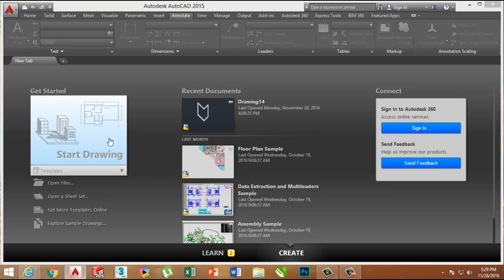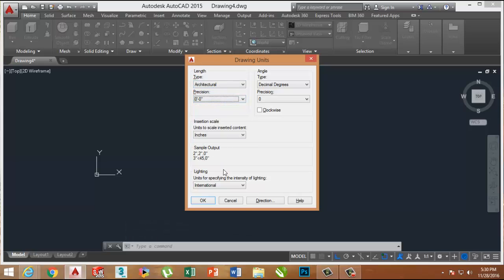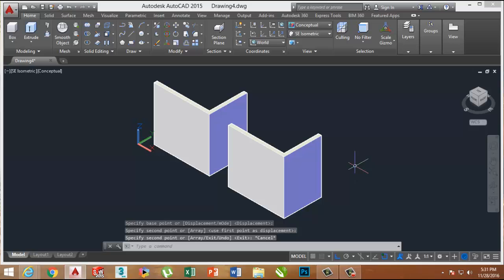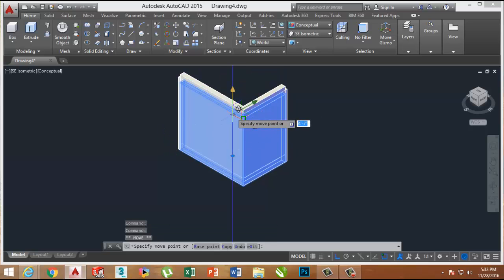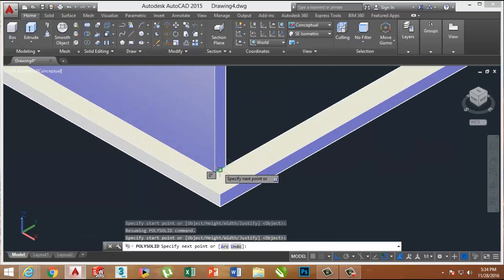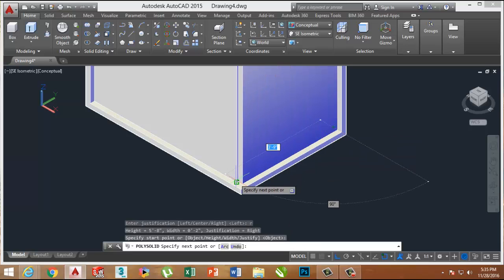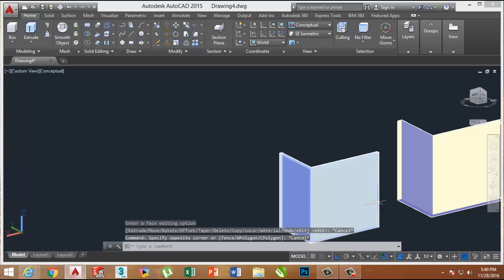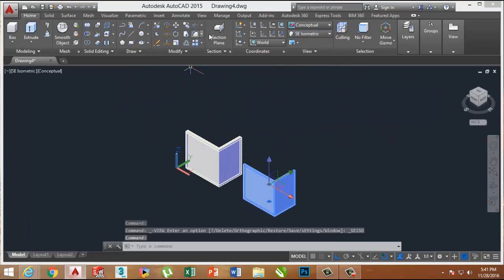L TYPE L SHAPED CORNER WINDOW IN AUTOCAD 2015 BY VCE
L SHAPED, L TYPE CORNER WOODEN WINDOW FRAME BY V.C.E

other links